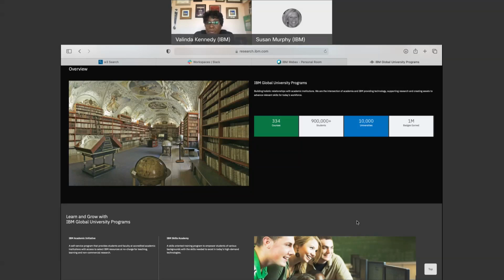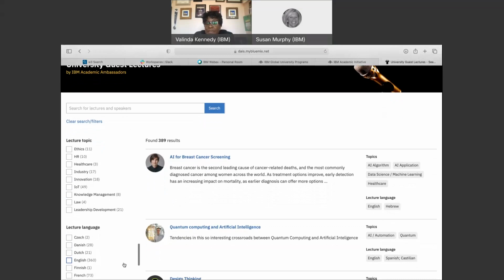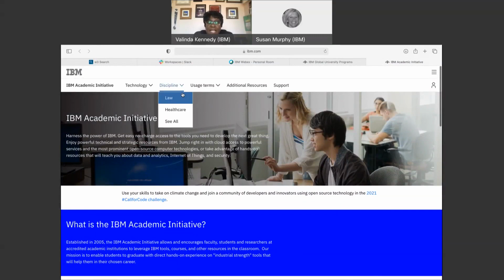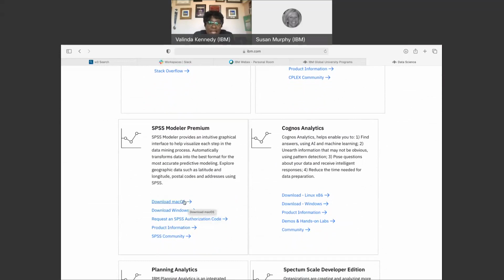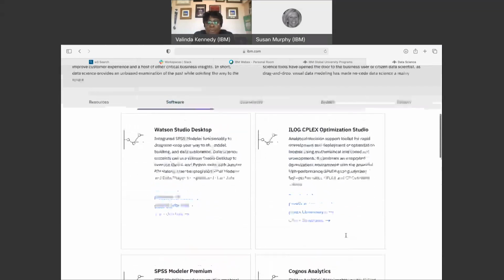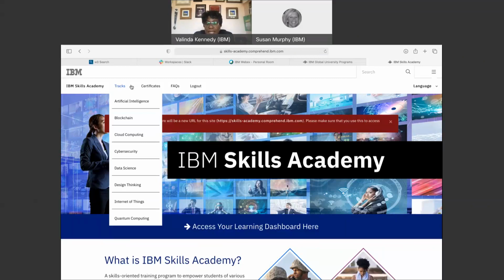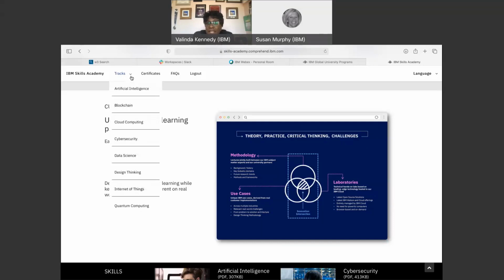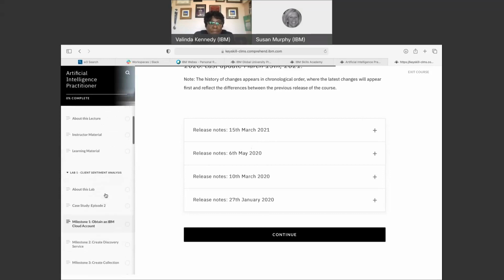SELC IBM Resources for HBCUs Susan Murphy